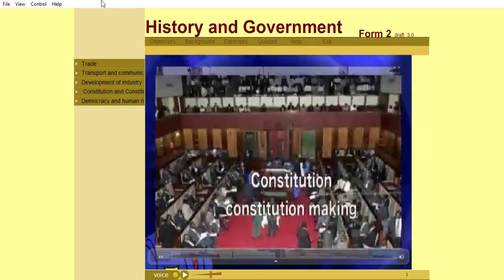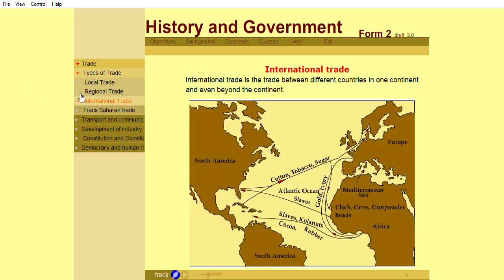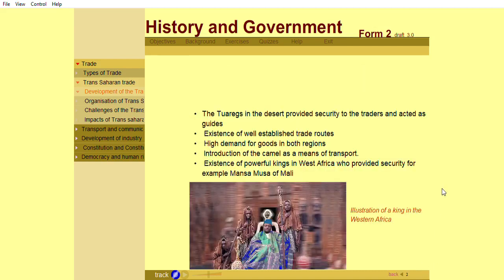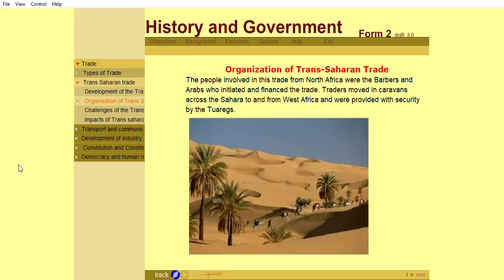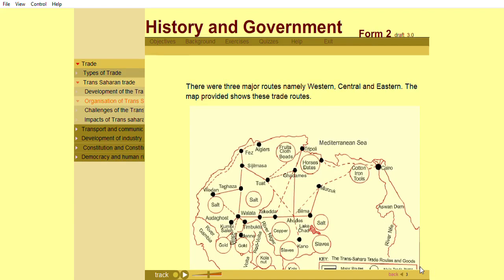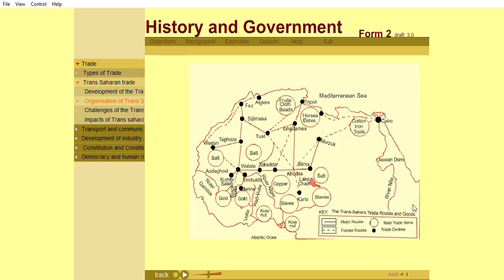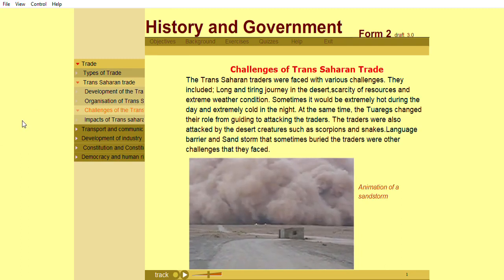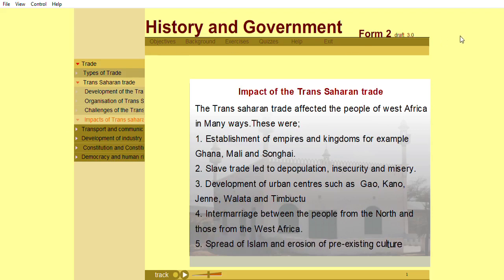Kenyan traders during the colonial era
Learn about the experiences of Kenyan traders during the colonial era in this revealing video. Uncover the secrets to successful trading strategies used by Kenyan traders back then.
Discover the remarkable resilience and ingenuity of Kenyan traders during the colonial era in this fascinating exploration of historical commerce. "Secrets to How Kenyans Traded Successfully During the Colonial Era" delves into the strategies, tactics, and sheer determination that enabled Kenyans to thrive despite oppressive colonial rule. From the bustling markets of Nairobi to the rural trading posts, uncover how Kenyan entrepreneurs navigated restrictive regulations, exploited opportunities, and built robust trading networks that defied the odds. Learn about the innovative barter systems, the clandestine trade routes, and the covert alliances that were formed to circumvent colonial restrictions. This video sheds light on the untold stories of bravery, creativity, and economic savvy that characterized Kenyan trade during a challenging period. Join us as we celebrate the spirit of Kenyan traders who turned adversity into opportunity, leaving a legacy of resilience and entrepreneurial spirit that continues to inspire to this day.